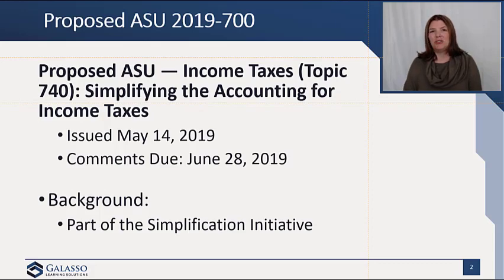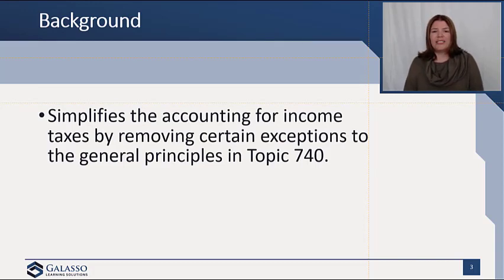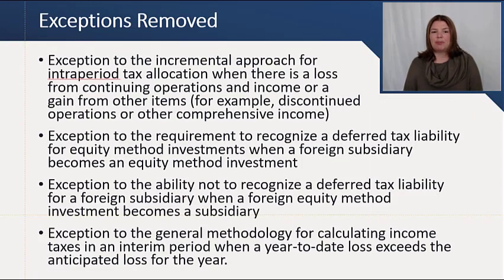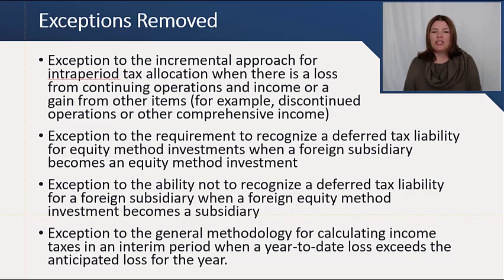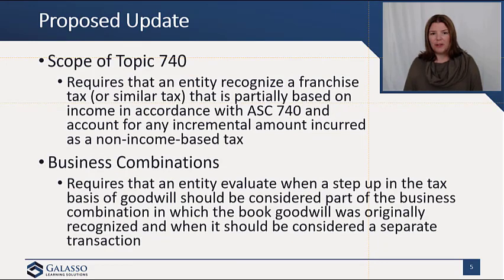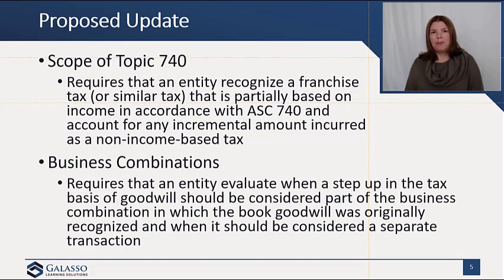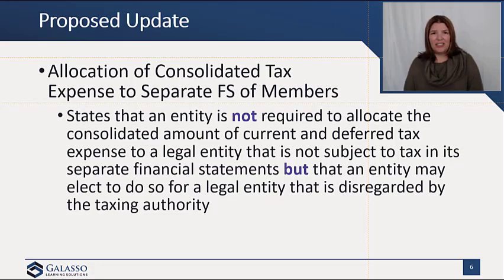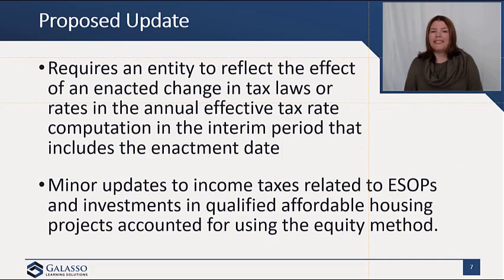Simplifying the Accounting for Income Taxes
As part of its Simplification Initiative, FASB has issued an Exposure Draft proposing changes to ASC Topic 740, Income Taxes.  The proposal would simplify the accounting for income taxes by removing certain exceptions in the area of financial reporting for taxes.  The proposal would also make Codification improvements to promote consistent application of and simplify GAAP for other areas of Topic 740 by clarifying and amending guidance that already exists.  Comments are due June 28, 2019.